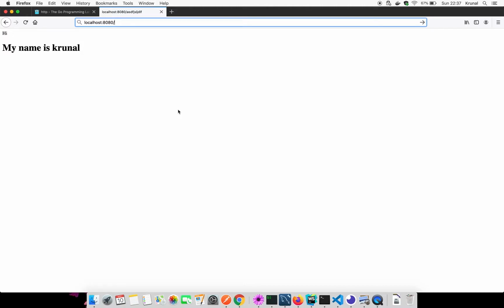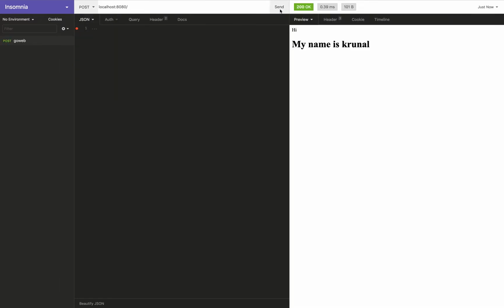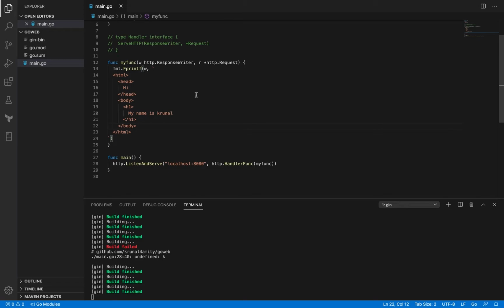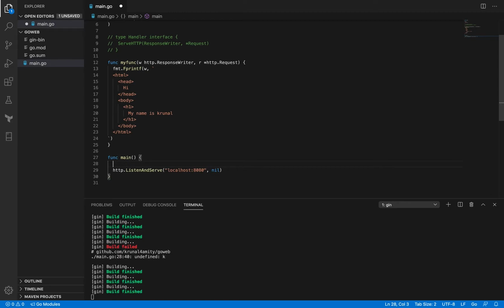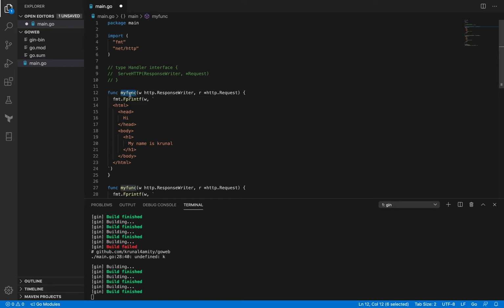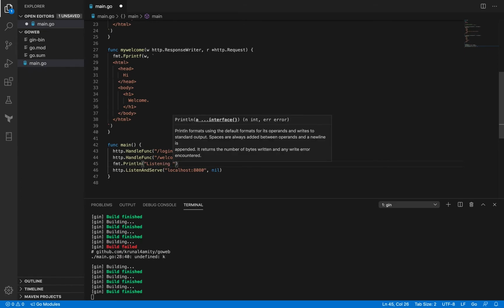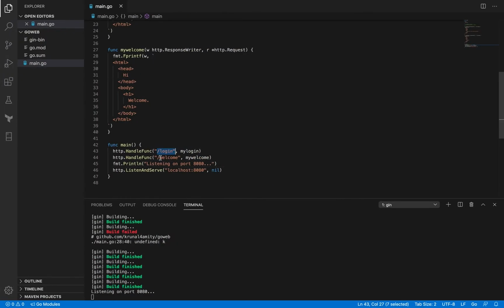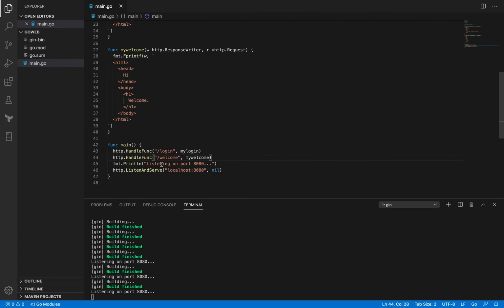RESTful API in Golang using Echo - http.HandleFunc net/http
Basics about http.HandleFunc in net/http package.